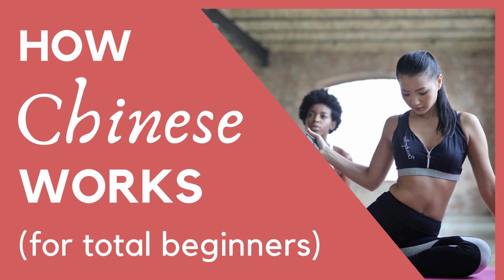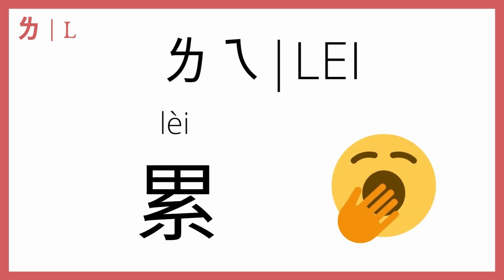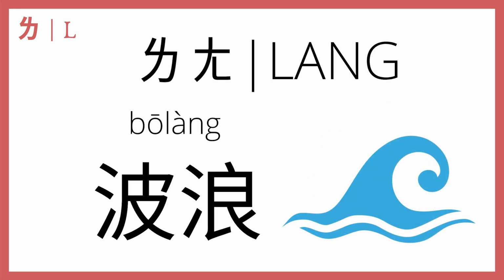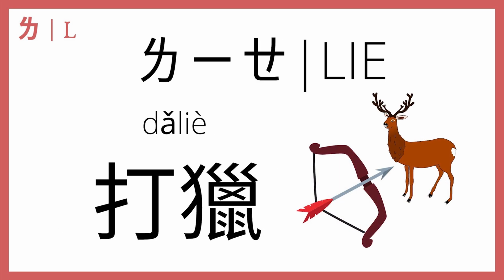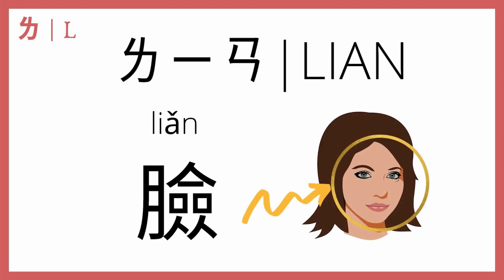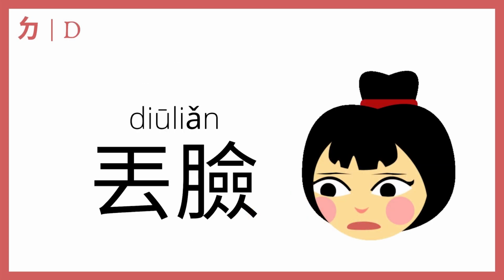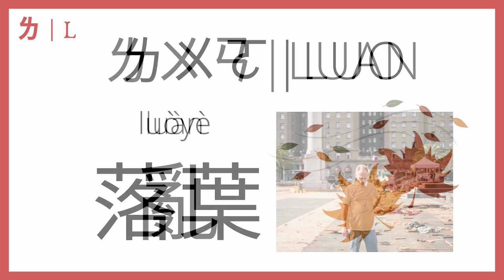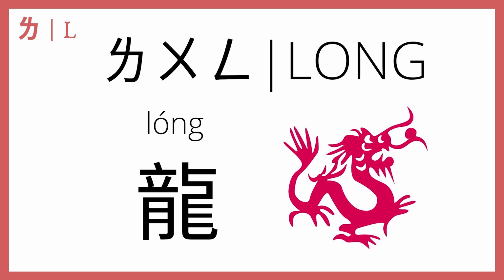Learn to speak Chinese words that start with L (Part 9)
Timestamps:
0:00​​​​​​ Introduction to Speaking Chinese
0:44 How Chinese Works
1:00 Chinese words that start with L
1:07 How to say zipper in Chinese
1:17 How to say happy in Chinese
1:32 How to say tired in Chinese
1:42 How to say teacher in Chinese
1:52 How to say skyscraper in Chinese
2:06 How to say waves in Chinese
2:21 How to say pear in Chinese
2:47 How to say hunt in Chinese
3:04 How to say six in Chinese
3:17 How to say face in Chinese
3:27 How to say embarrassed in Chinese
3:45 How to say welcome in Chinese
4:09 How to say pretty in Chinese
4:32 How to say road in Chinese
4:42 Ping Fan Zhi Lu, the Ordinary Road by Pu Shu
5:05 How to say messy in Chinese
5:22 How to say tires in Chinese
5:32 How to say dragon in Chinese
5:46 How to say strategy in Chinese
5:56 Grab your free Chinese pronunciation chart at singandlearnchinese.com